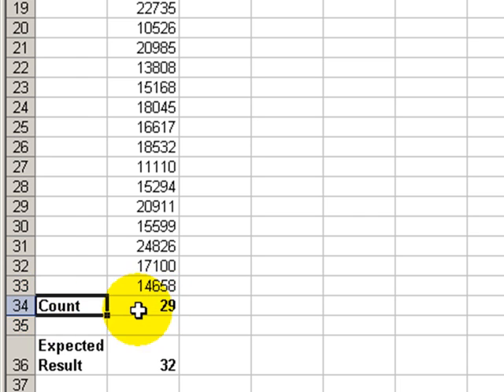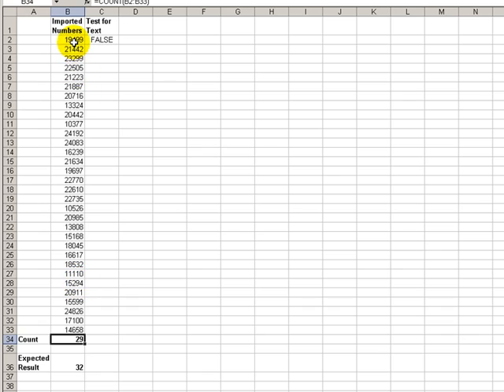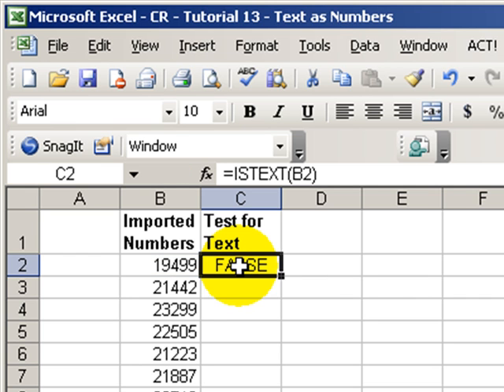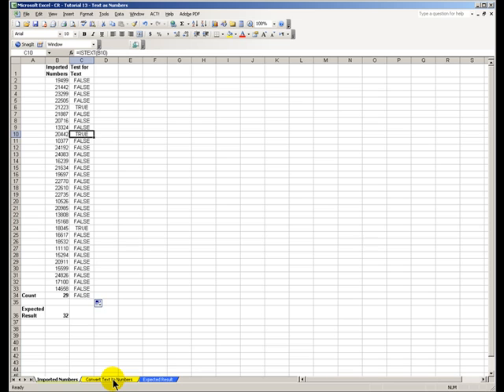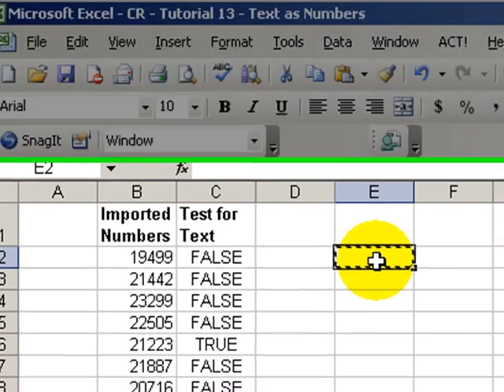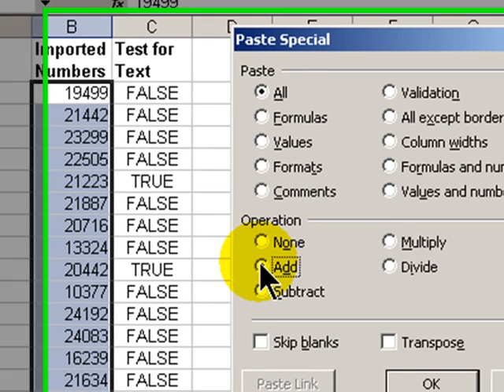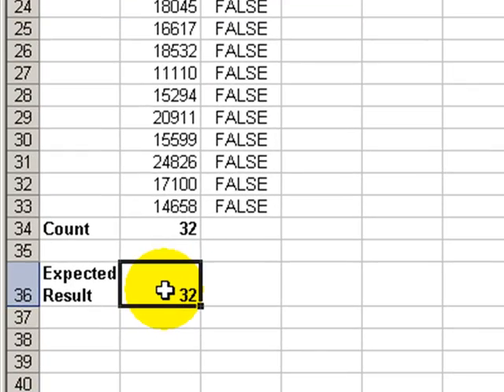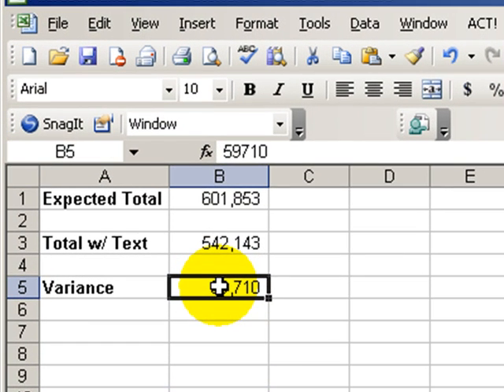How to catch text hiding as a number in Excel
You want to avoid "GIGO" - Garbage in, Garbage Out.

You also want to avoid mistating revenue or sales or investment returns.

Whenever I am given data from a source that I have not verified, I perform two quick audit tasks.

Watch this short video to see how to catch text values disguised as numbers in a spreadsheet.